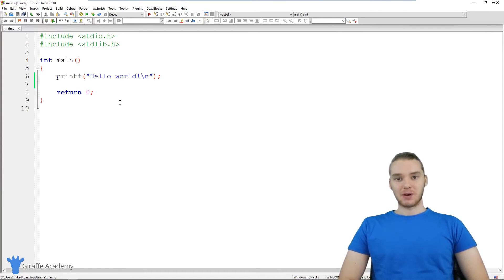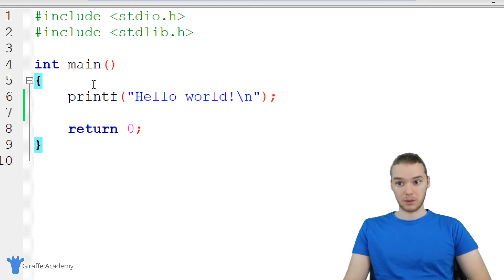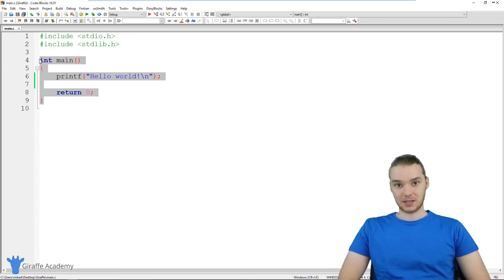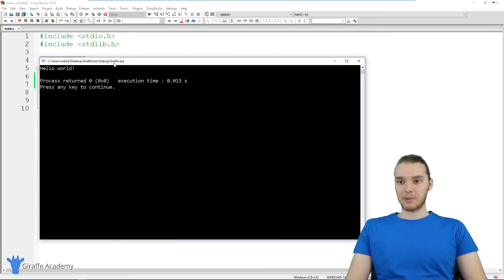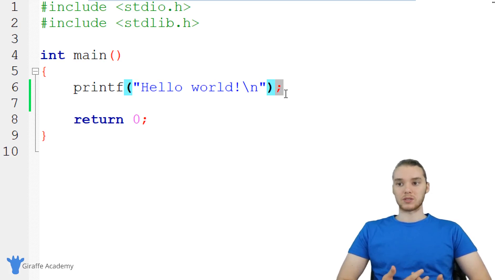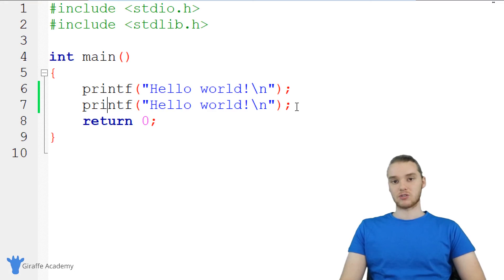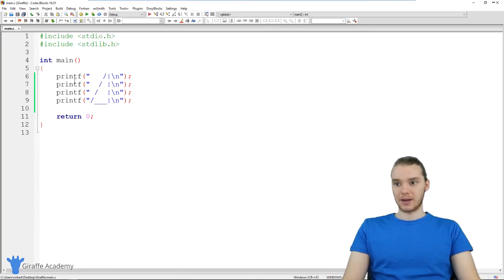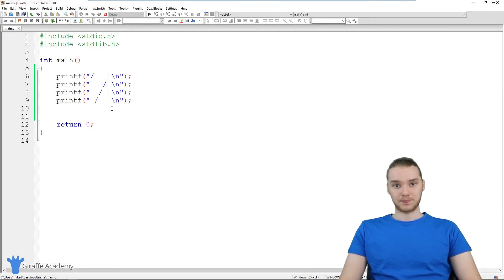Drawing a Shape | C | Tutorial 5